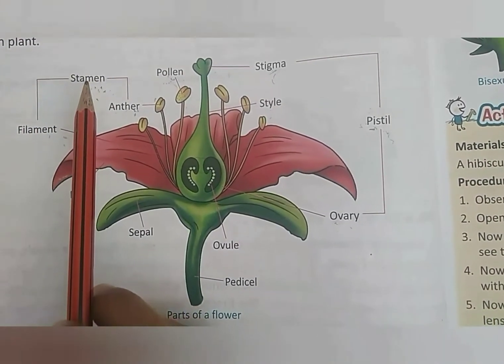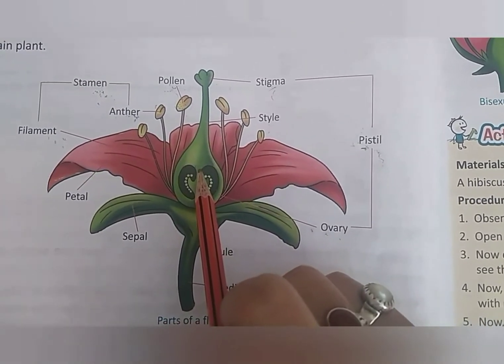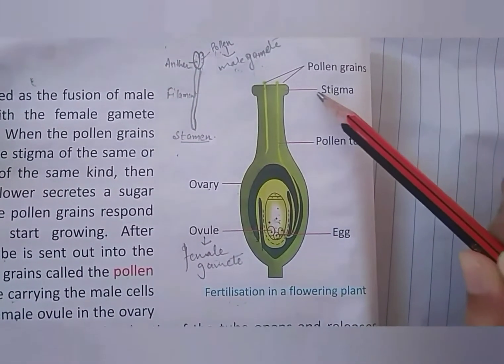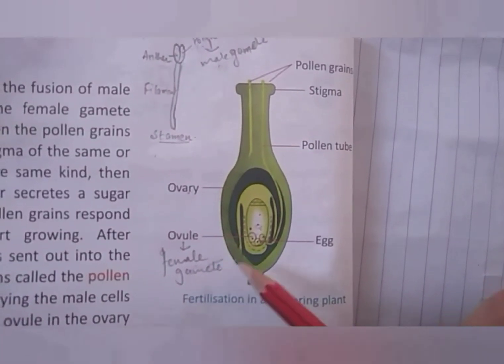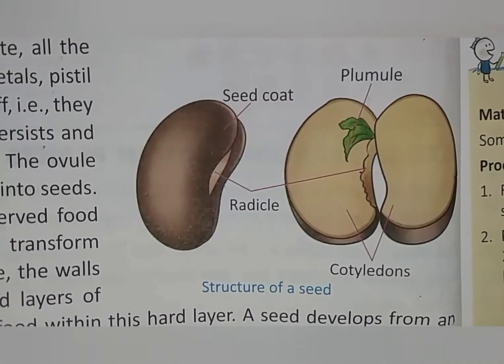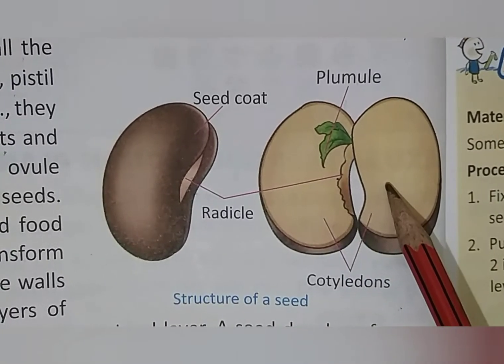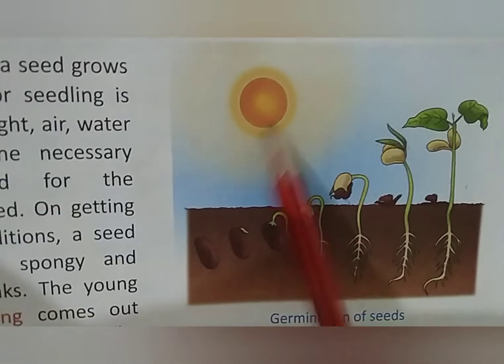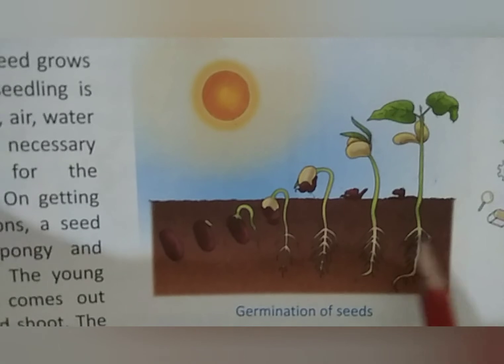Chapter 5:- Reproduction in plants (Lecture-1) Class-V